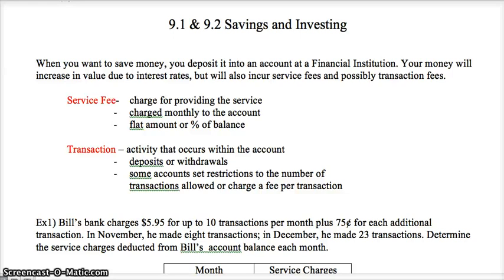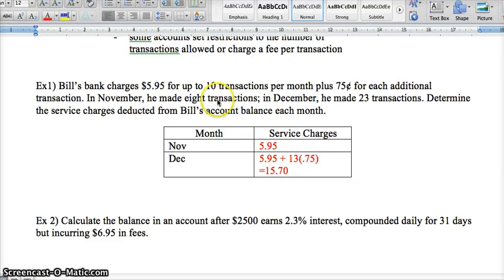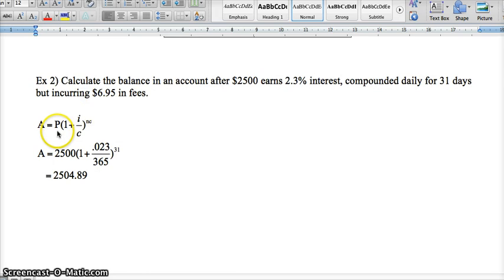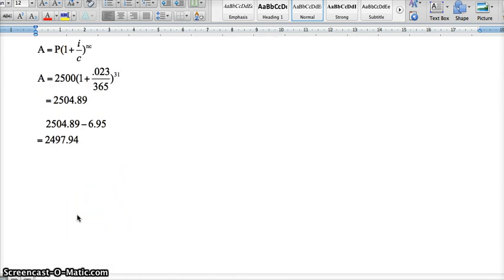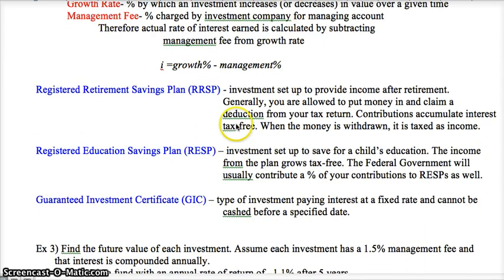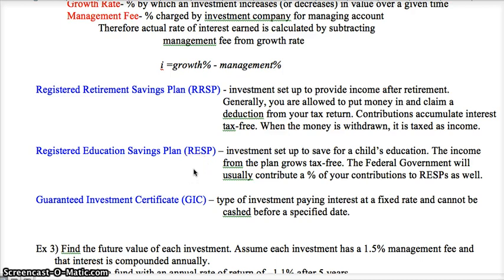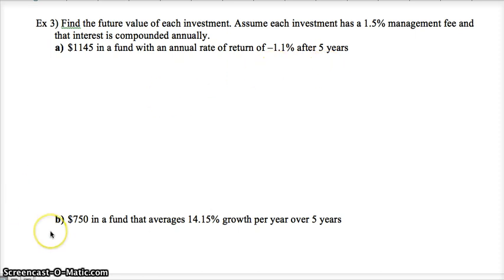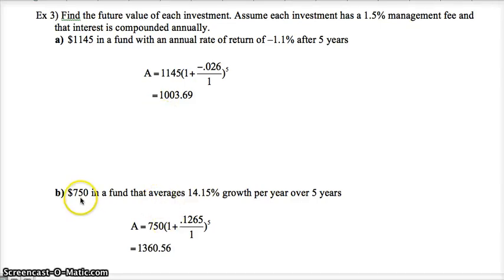9 1 Savings and Investing